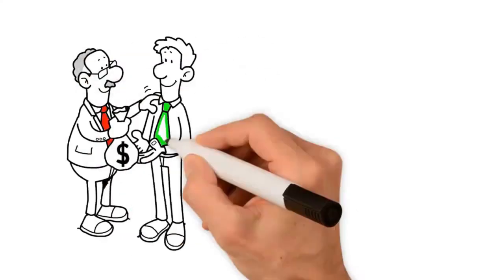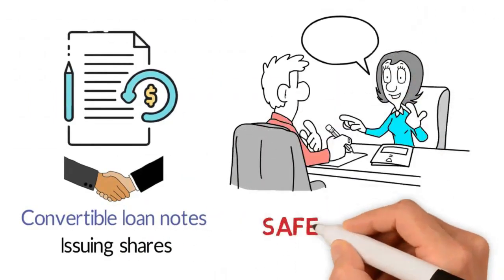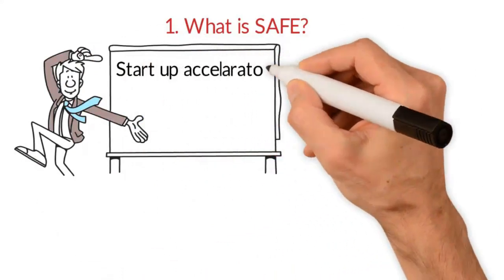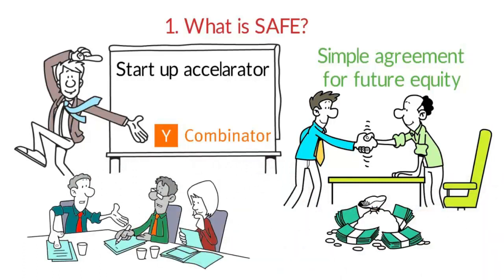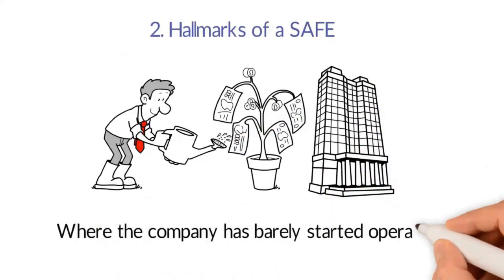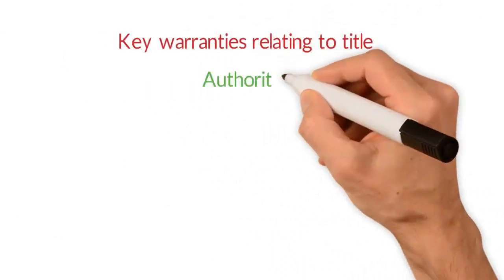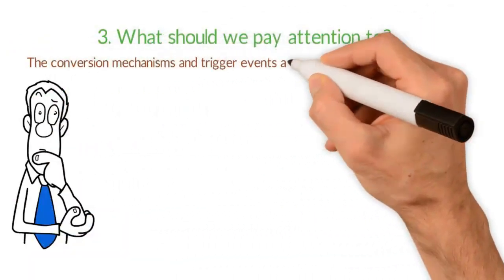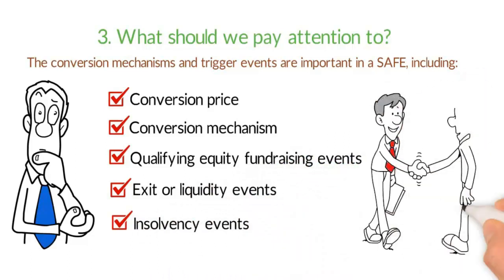Founders Doc I Fundraising for Startups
Are you a startup looking to fundraise in South-east Asia. Watch this video to give yourself some direction as to what instruments you can use.

About Founders Doc™

Launched by an international lawyer based in Singapore, Founders Doc™ is a legal-tech start up that aims to serve early stage companies and founders in South-east Asia, starting with Singapore.

Our mission is to provide easily accessible legal resources, quick guides and customised templates curated by lawyers for early stage companies in South-east Asia. If you're a South-east Asian founder, we are here for you.